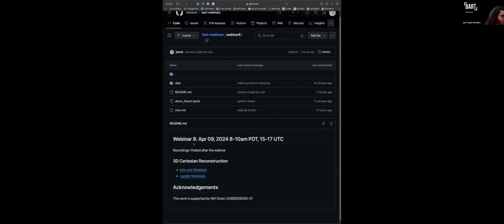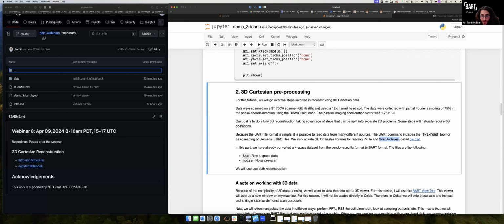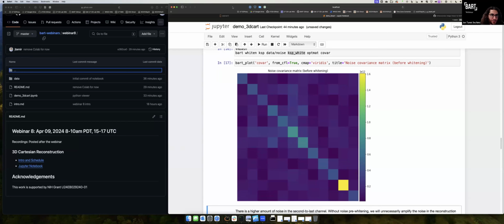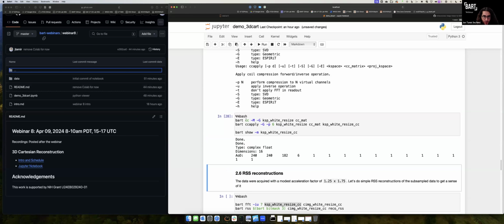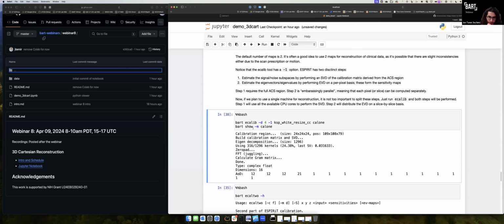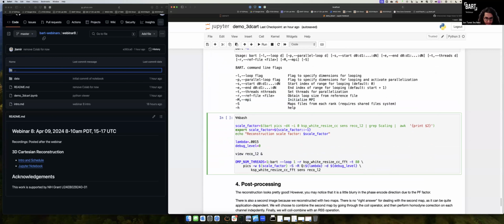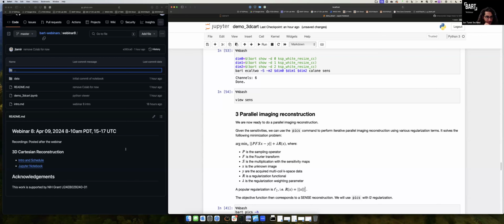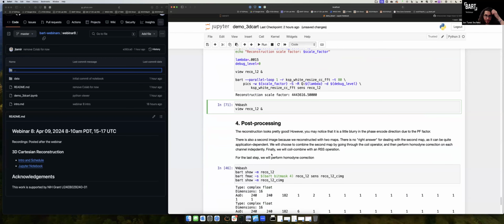BART Webinar #8 - Deep dive into 3D Cartesian reconstruction with BART